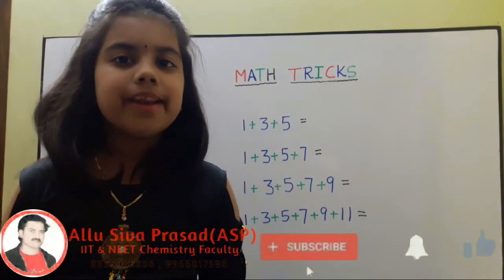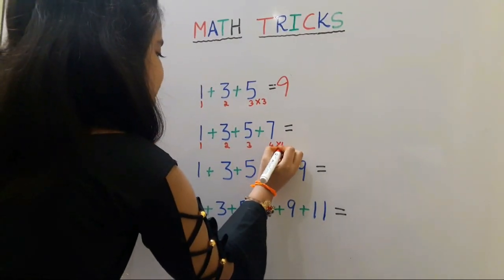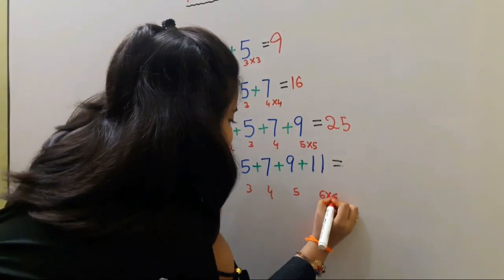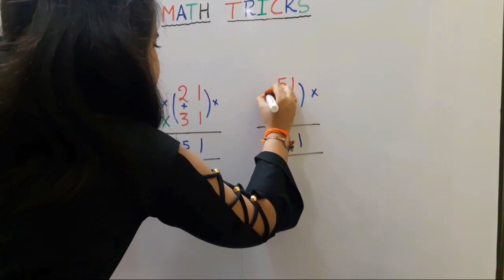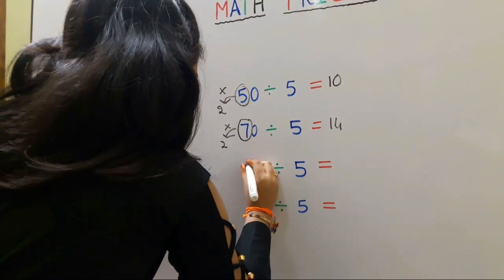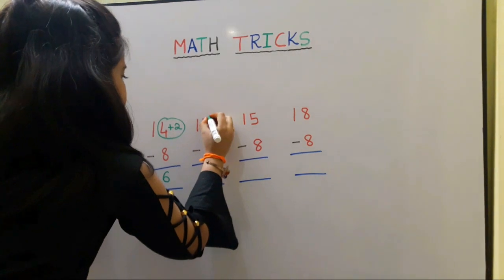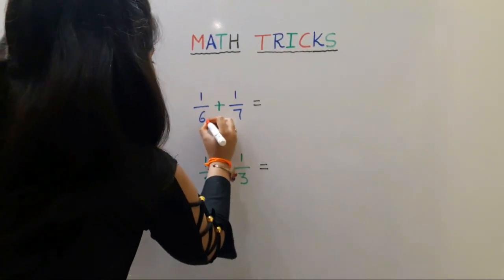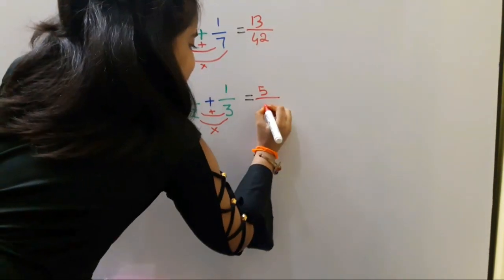Math Tricks | Easy Maths | Learn Maths | Funny Maths | For Kids | Kids Video | By Rishika Lakshmi